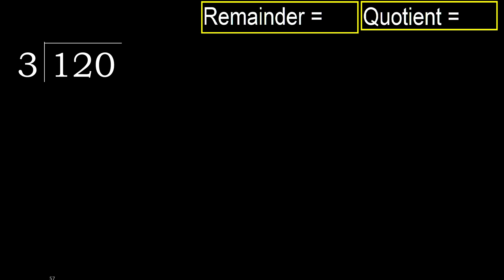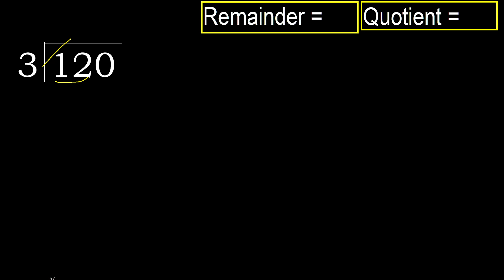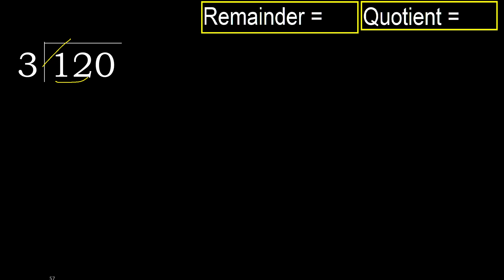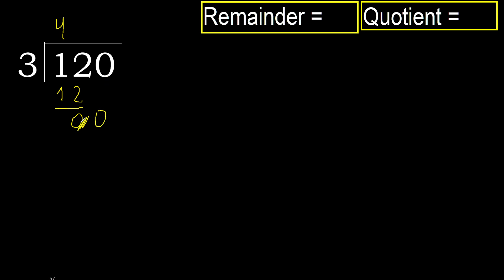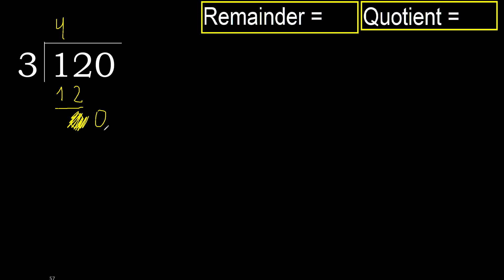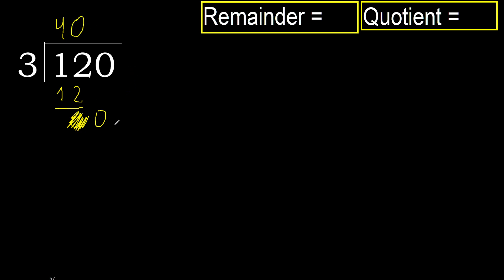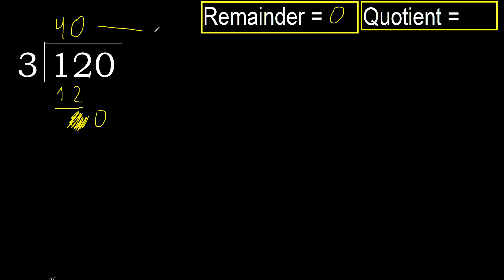Divide 120 by 3 , remainder . Division with 1 Digit Divisors . How to do